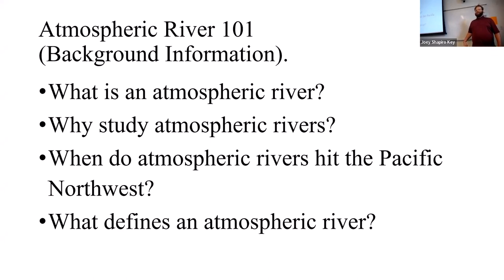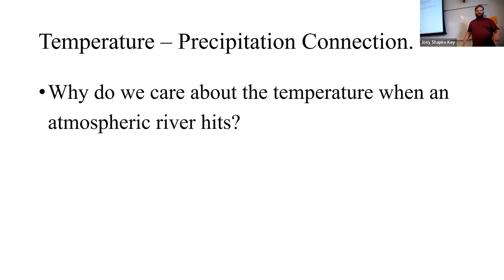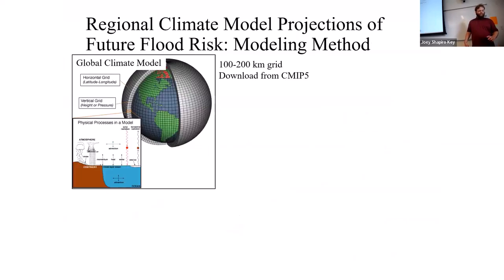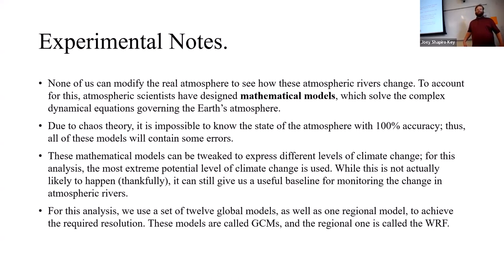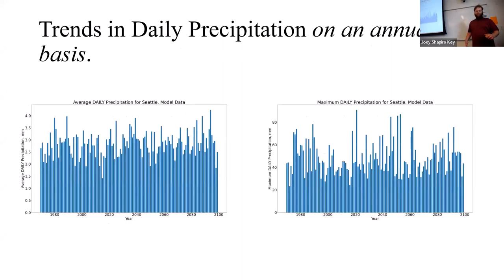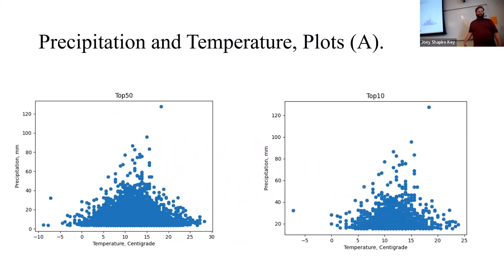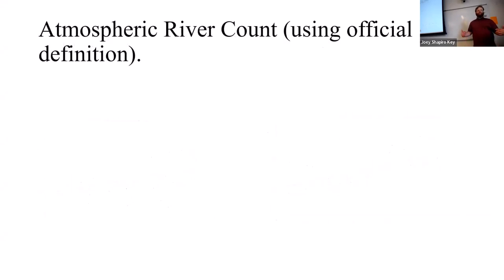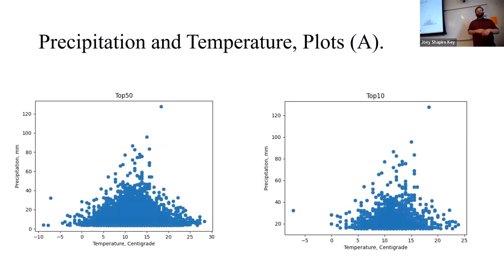The Impact of Climate Change on Atmospheric Rivers, by Raphael.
This is Raphael's presentation for the 2022 UW Bothell Research Experiences for Undergraduates (REU) programme.